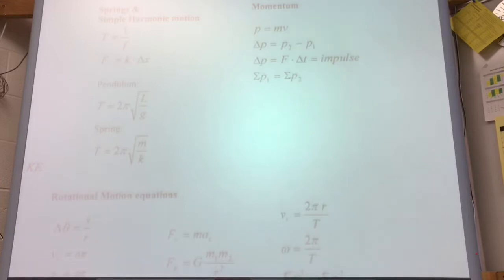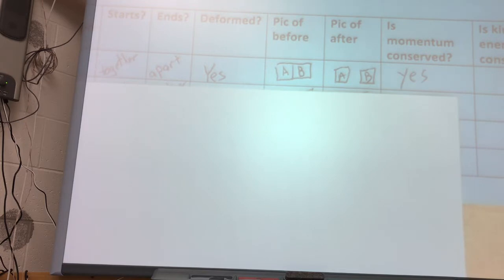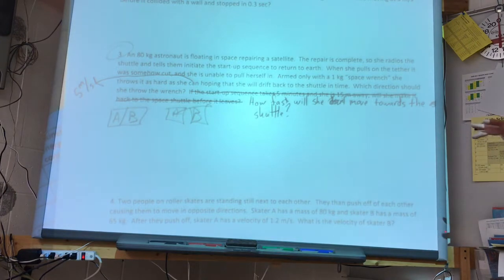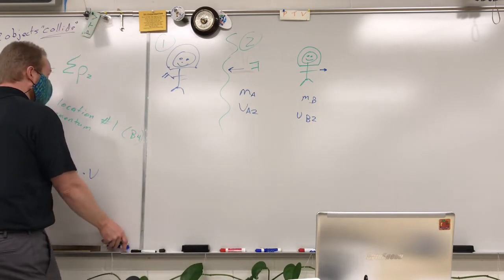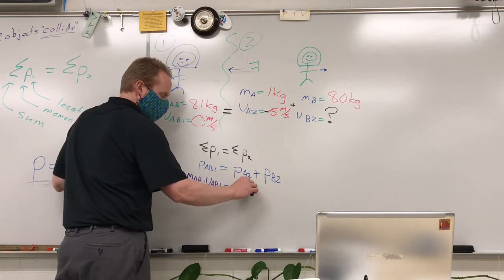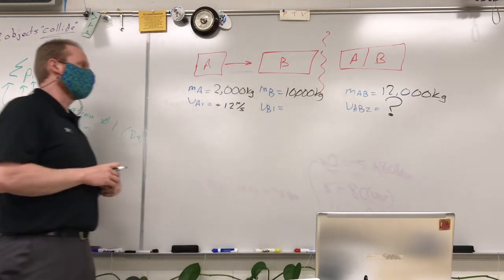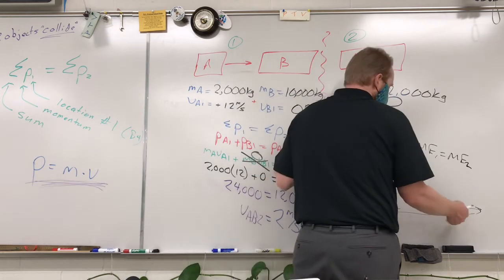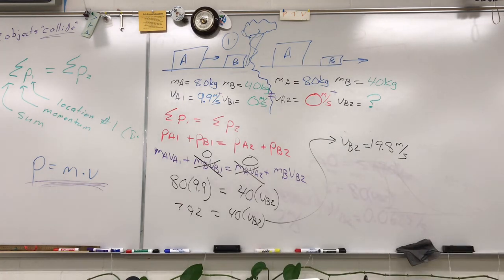Conceptual Physics -In-Person - 2/22 or 23 (Monday OR Tuesday)